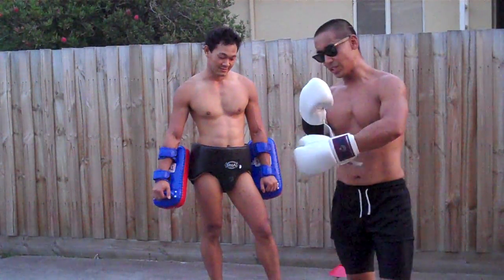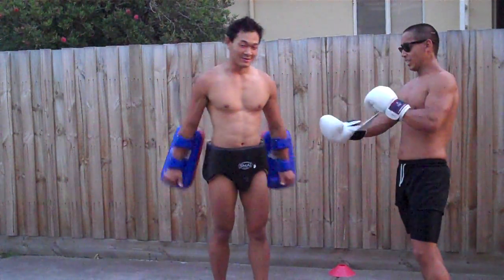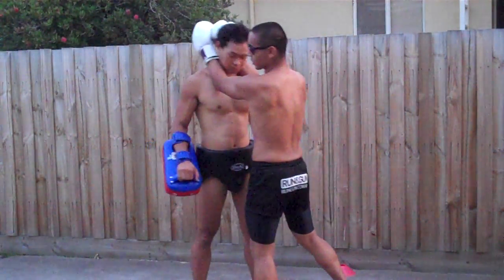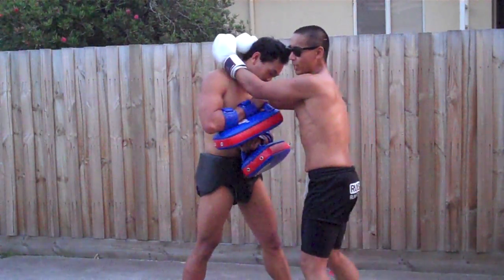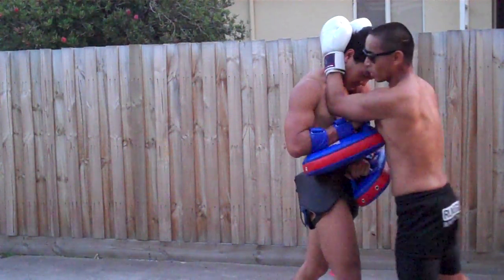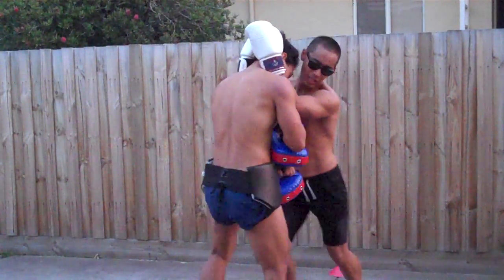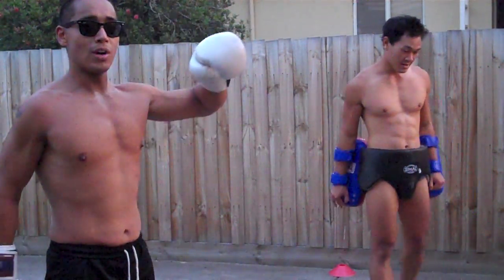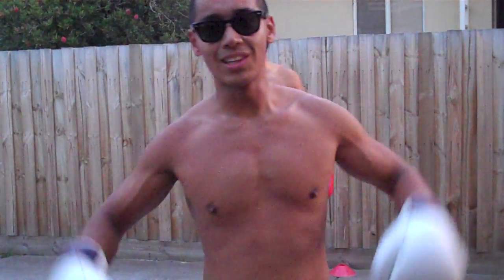RUN&GUN - THE CLINCH DRILL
5 x 1 min rounds  with a 15sec rest of clinch work with a pad man.

TRUST ME, THIS IS PAIN IN 5 MINS FOR BOTH PARTIES!

for more article and to view my workout blog.